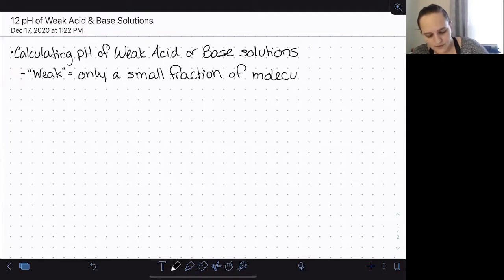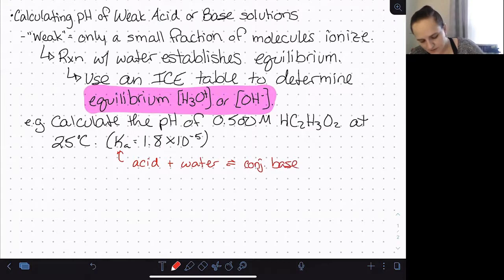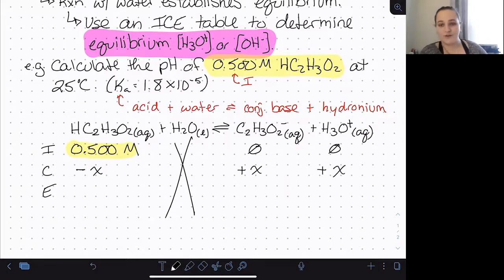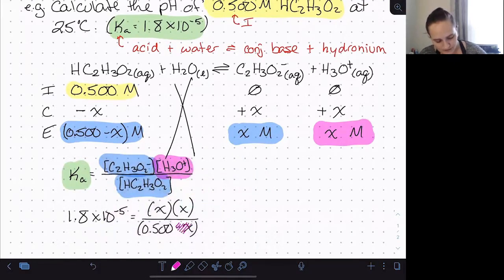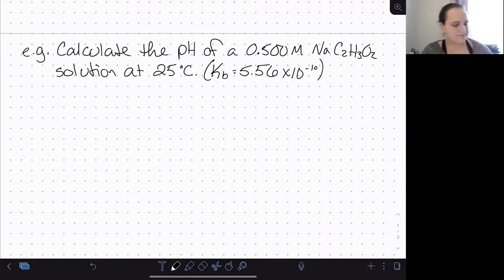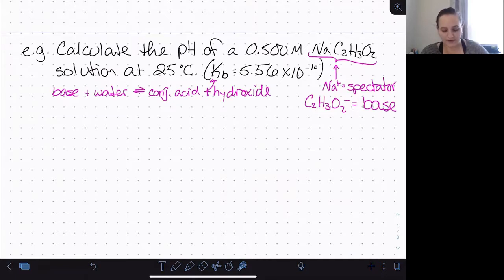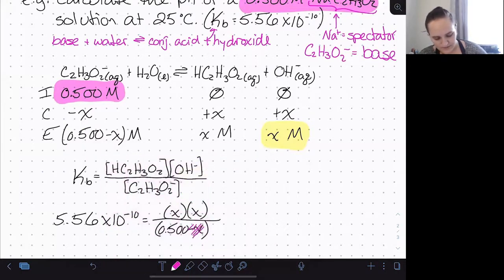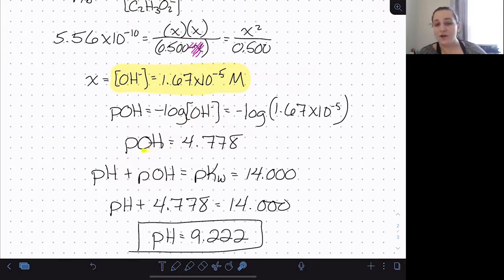Acid/Base Lesson 12: pH of Weak Acid/Base Solutions